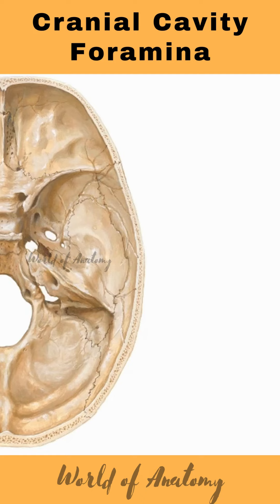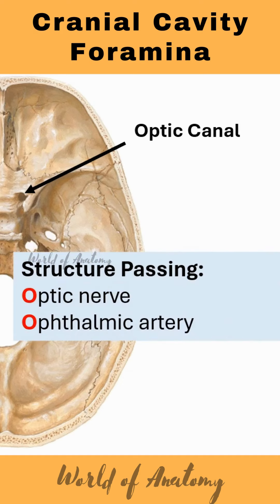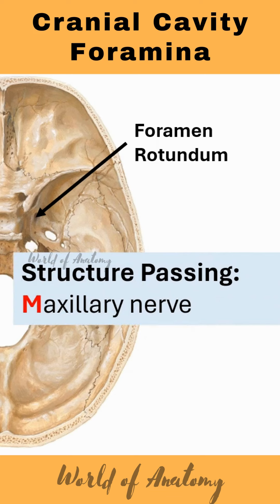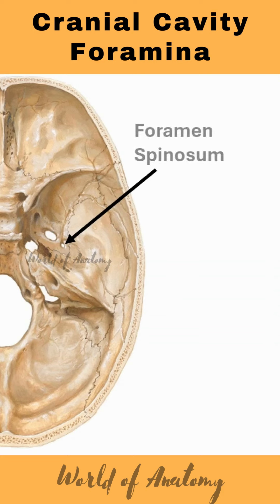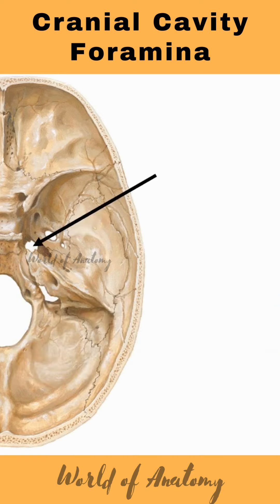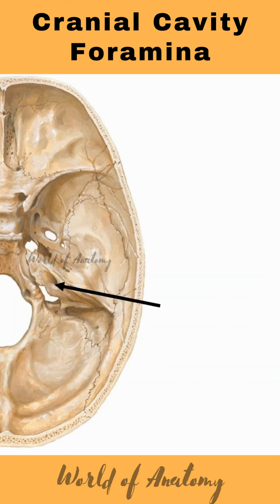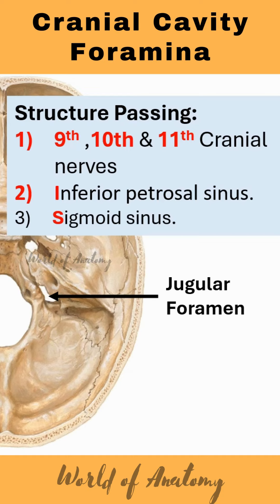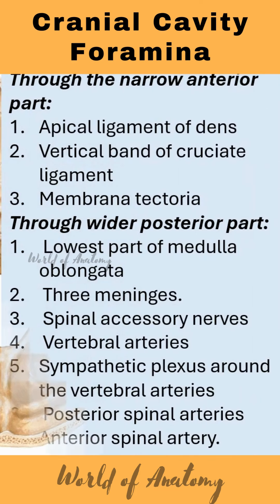Cranial cavity -Major Foramina